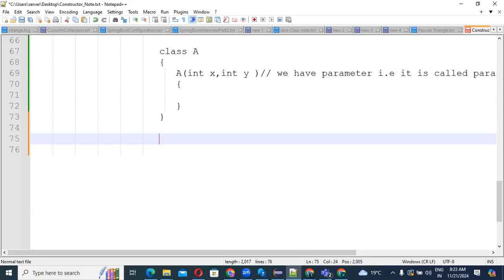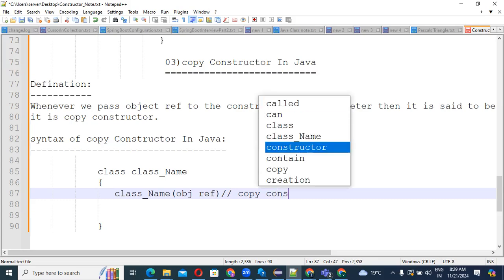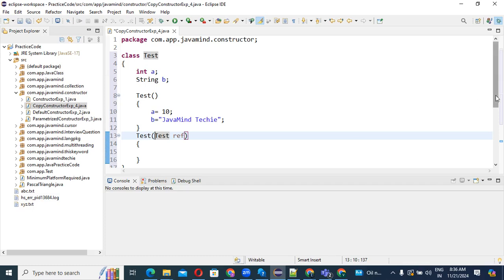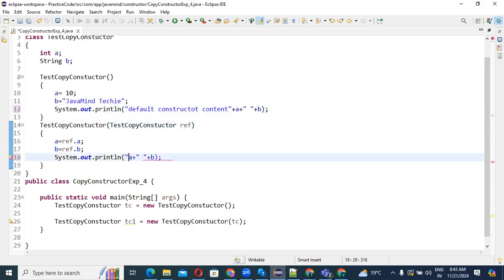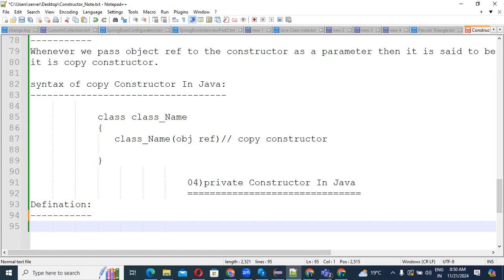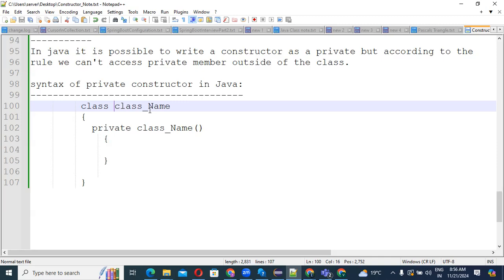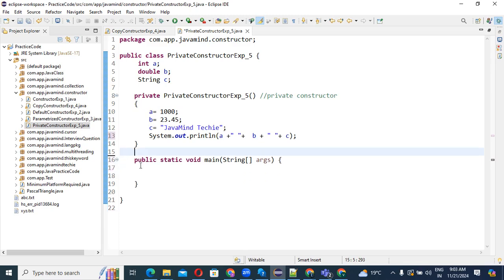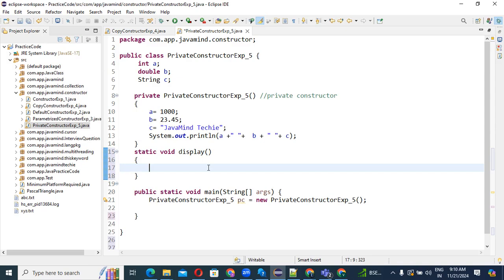What is copy and private constructor In Java | Part-3 | JavaMind Techie